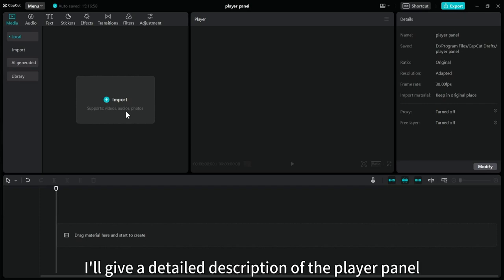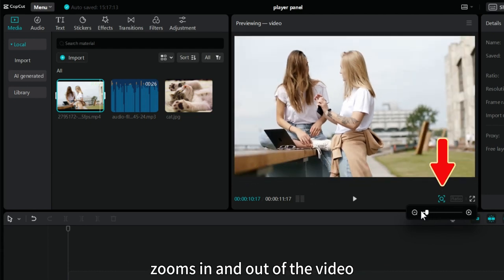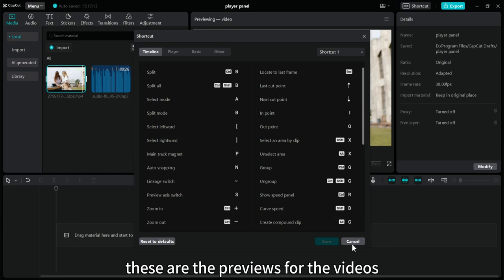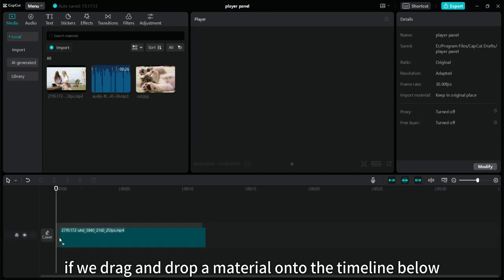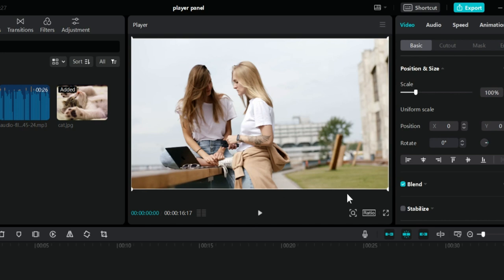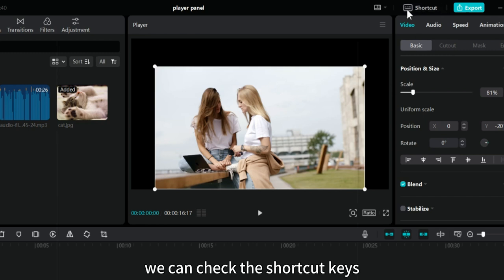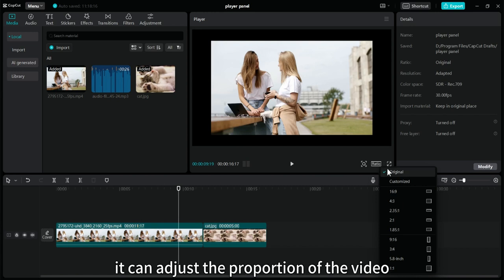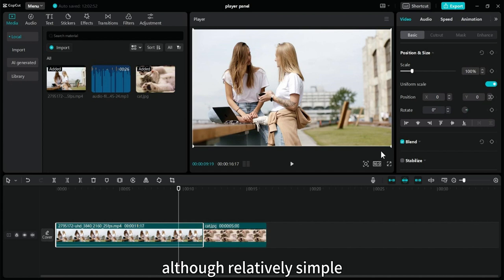CapCut Player Panel 101: Your Guide to Effortless Editing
Unleash the Power of CapCut's Player Panel!
Ever wondered how to master those video previews in CapCut? This video dives deep into the player panel, your secret weapon for crafting awesome edits. We'll show you how it works for videos, photos, and even audio, then unlock the superpowers that appear when you have a full timeline going. From scrubbing through footage to snapping clips into place, you'll be a preview pro in no time! Plus, we'll unveil some sneaky differences between single clips and timelines to avoid any editing roadblocks. Hit play and conquer that player panel like a boss!

All footage for this video is from pexels.com, pixabay.com, flaticon.com.